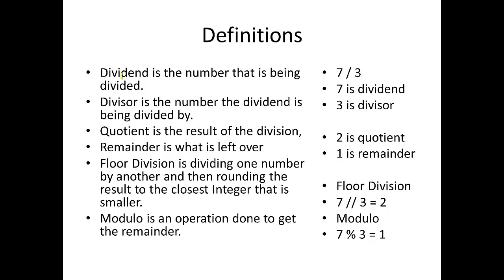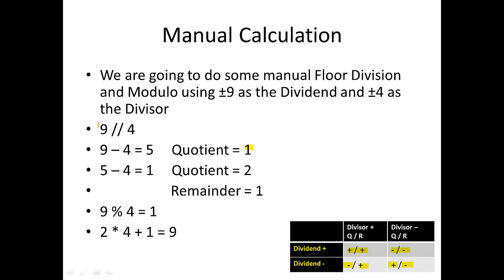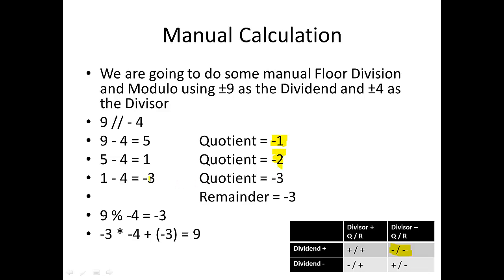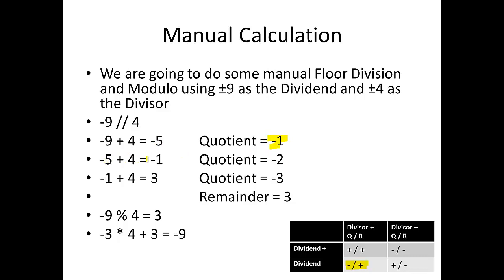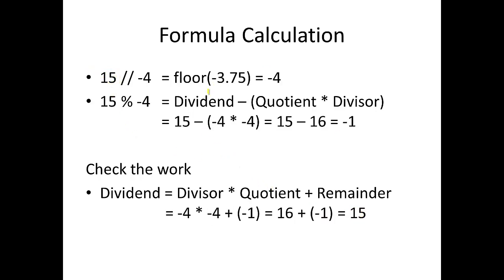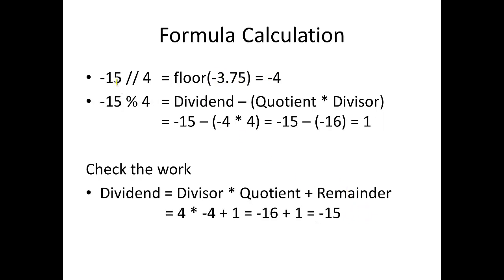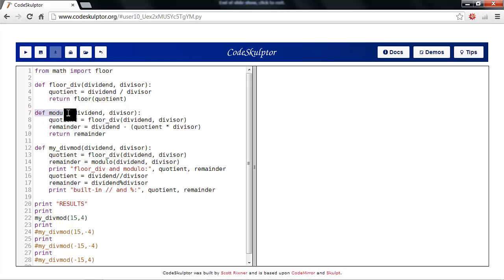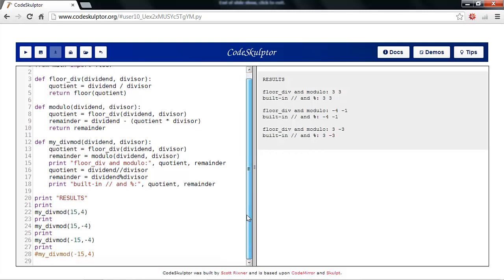Floor Division and Modulo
Floor division and modulo video created for the Coursera course An Introduction to Interactive Programming in Python.